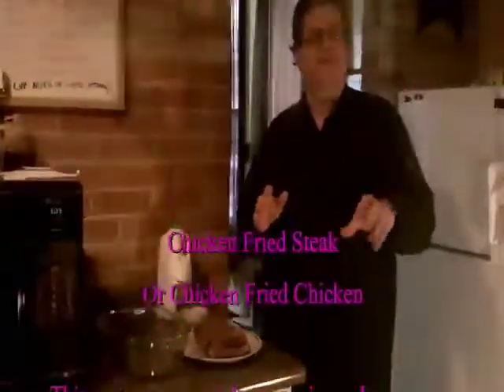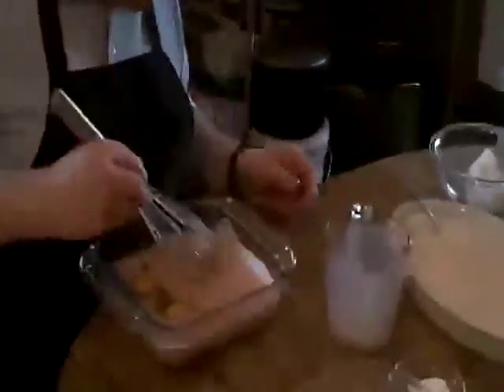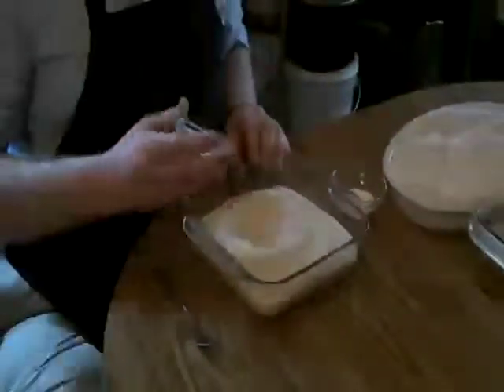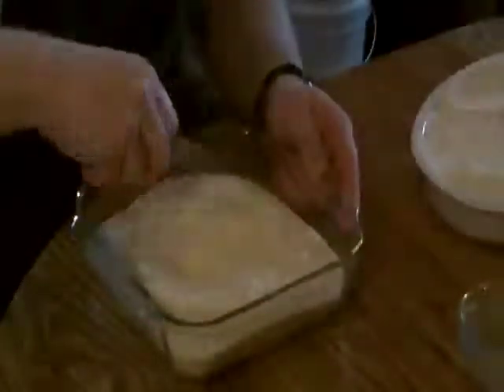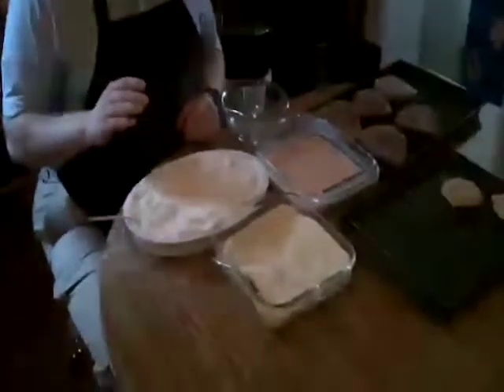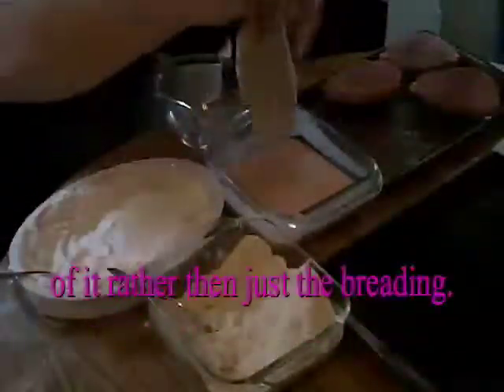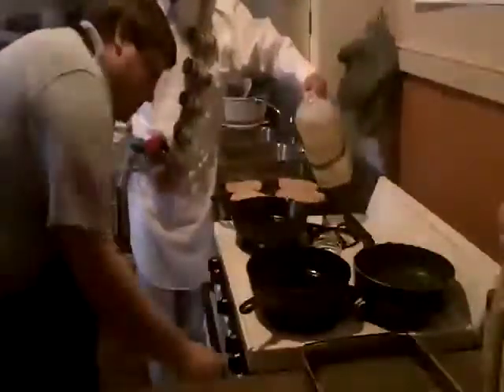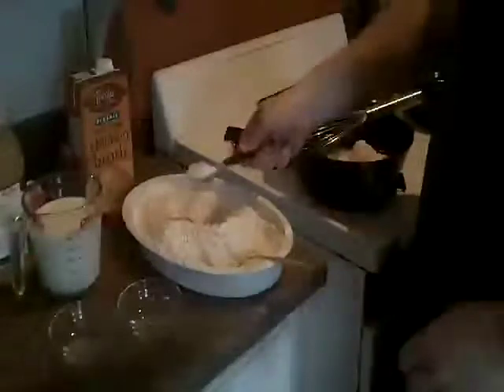Episode 12: Leftovers on Purpose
In this episode I will cover making your own Frozen Dinners or what I like to call Leftovers on Purpose. The dish I will be using to make these meals will be a classic Chicken Fried Steak and Chicken Fried Chicken dinners. I will also cover making classic Sawmill Gravy. In addition I will be making a Fried Chicken Frozen meal as part of illustrating a point.

Recipes:

Chicken Fried Steak or Chicken Fried Chicken

The Recipe is for 4 portions. Increase as needed.

1 Round Roast cut into 1/2 in slices
or 2 Chicken Breasts Split in half
1 cup Flour
1 cup Bread Crumbs
1 Egg
1 cup Buttermilk
1 tsp Baking Powder
1/2 tsp Baking Soda
1 tsp Salt
1 tsp Pepper
1/2 tsp Boone Spice

Sawmill Gravy

1 cup Milk
4 tbsp Oil
4 tbsp of your breading flour mix
Broth to desired thickness

Happy Cooking Everyone!